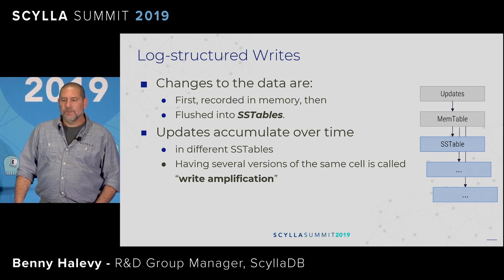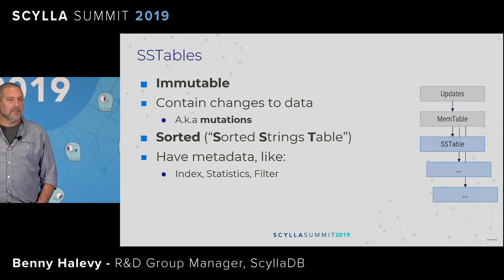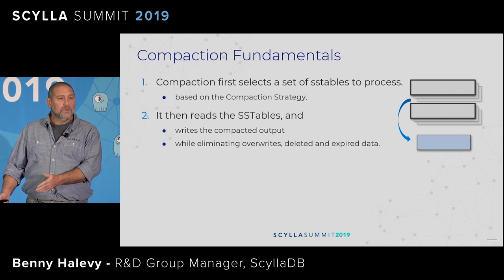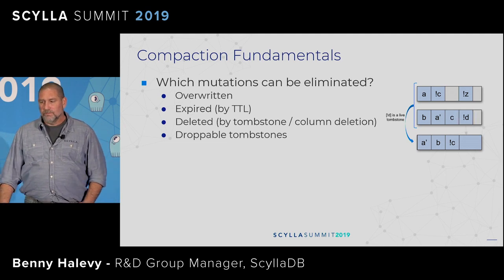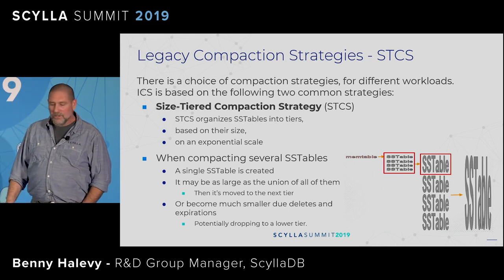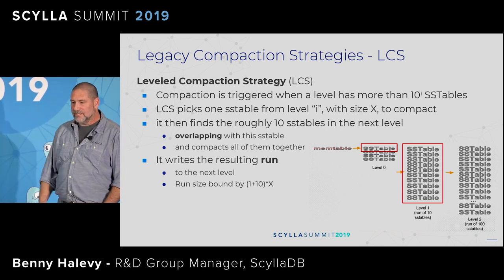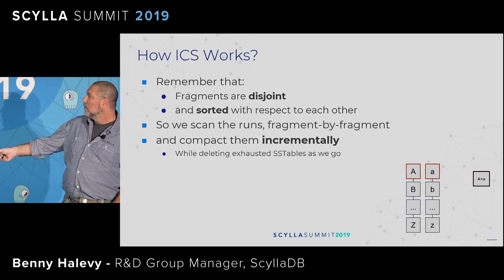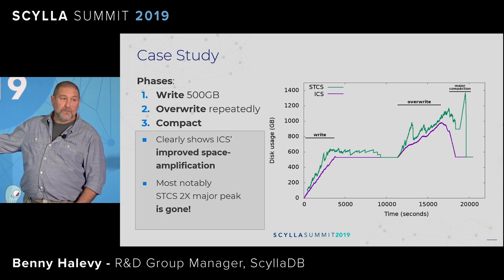How Incremental Compaction Reduces Your Storage Footprint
What if there was a new, better, more efficient way to handle compactions in Scylla? One that allows you to use your storage much more efficiently? Enter Scylla’s unique Incremental Compaction Strategy (ICS). Get a comparison of common compaction strategies and a technical deep dive into ICS. You’ll learn why ICS will become the new standard for compaction, including an overview of how much disk space you can save with ICS.